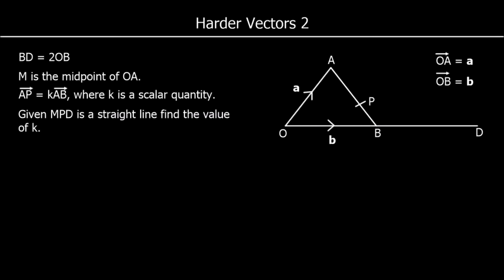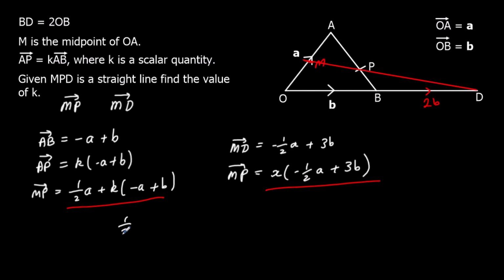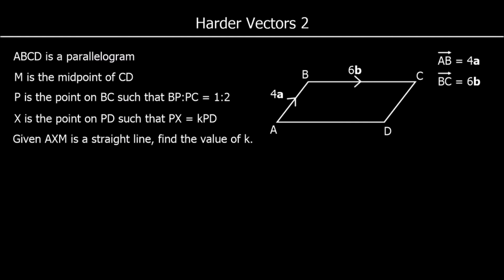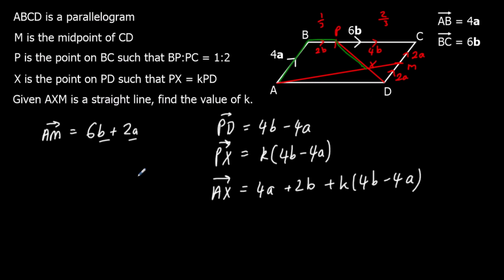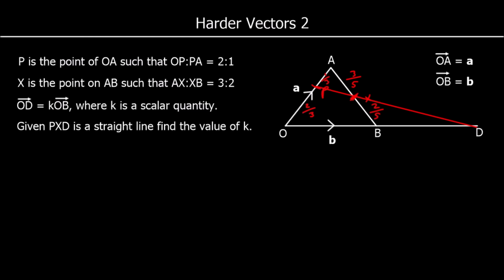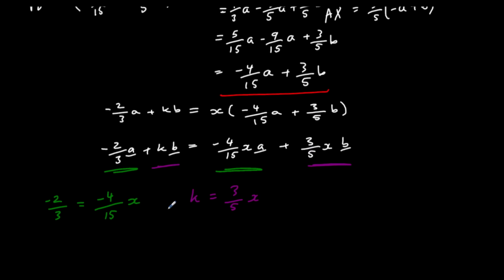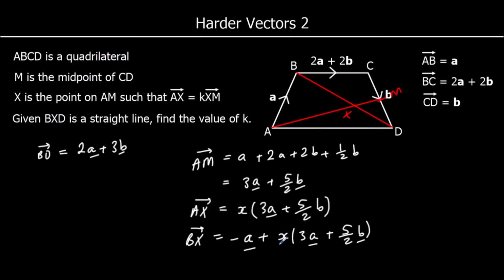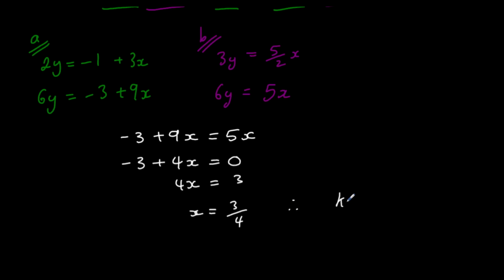Harder Vector Questions 2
Questions involving vector proofs, finding an unknown ratio or proportion given that points lie on a straight line.